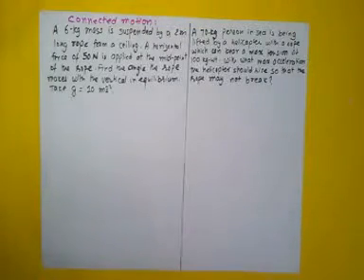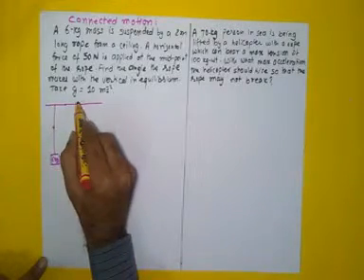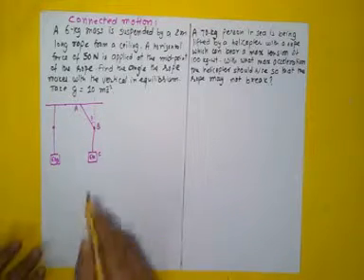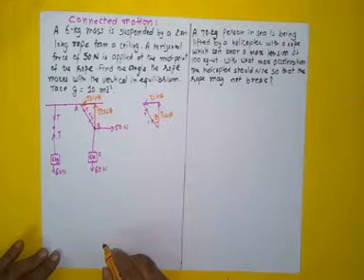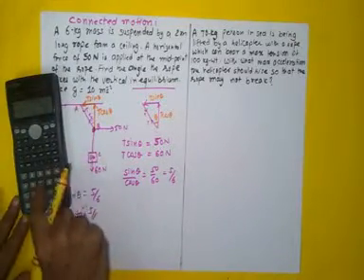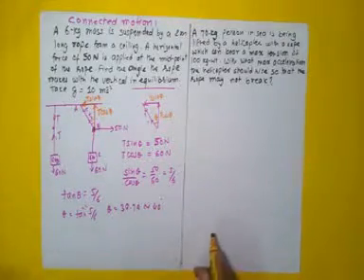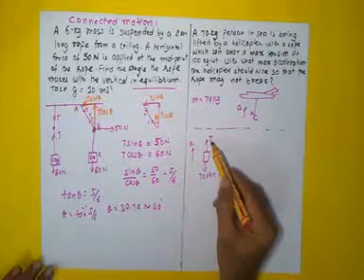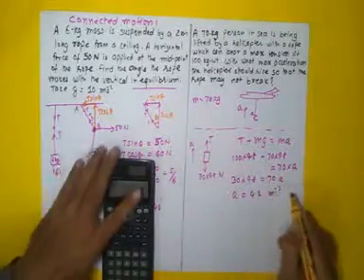Connected motion 3